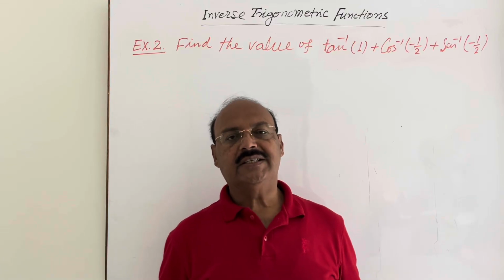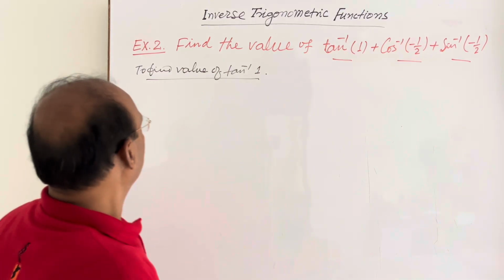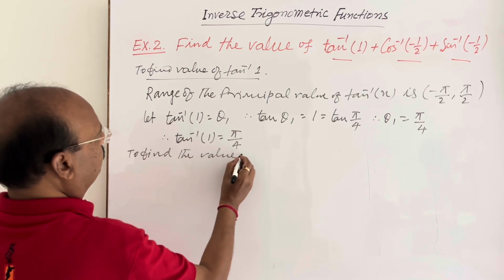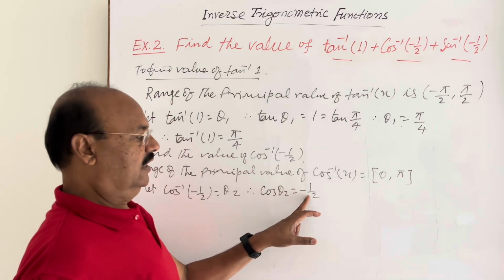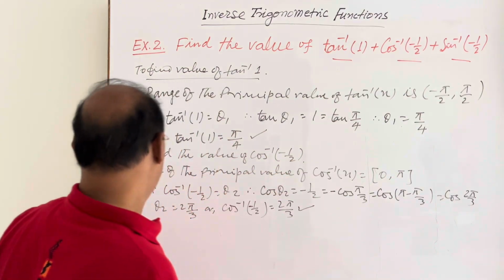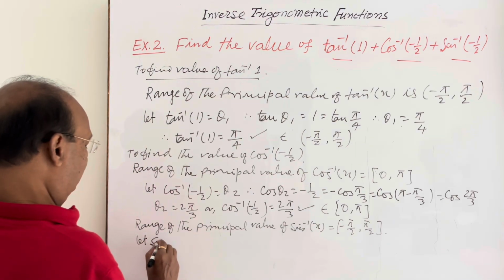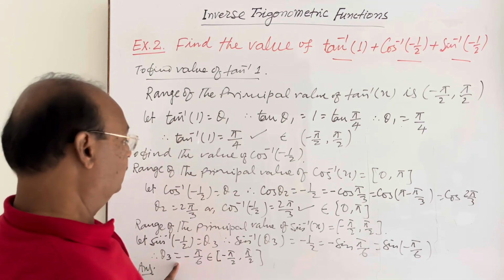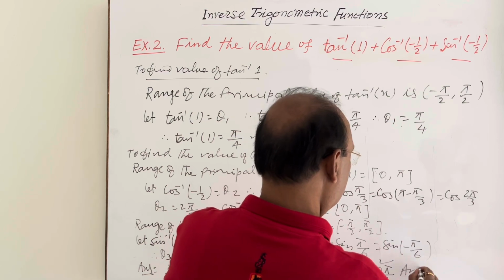Inverse Trigonometric Functions #6. ￼Find the value of ￼ tan⁻¹ (1) + cos⁻¹ (-1/2) + sin⁻¹ (-1/2)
Inverse trigonometry functions | principal values of investor matric functions: this topic is very important for standard 12 as well as IITJEE and other BTech and BE entrance exam examinations.